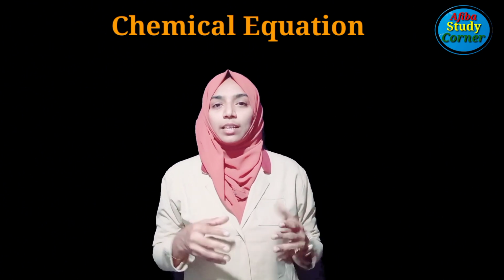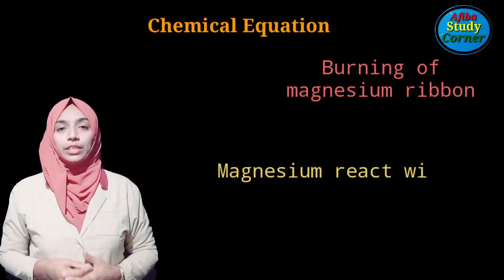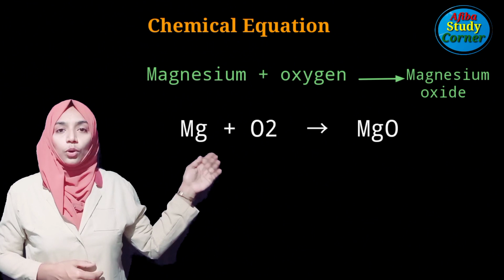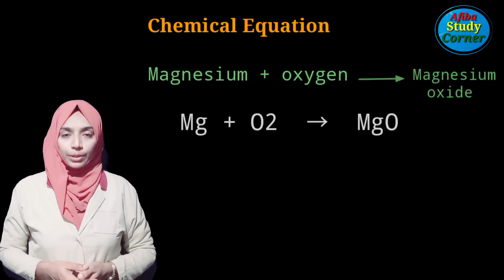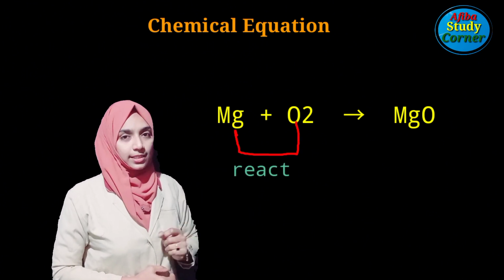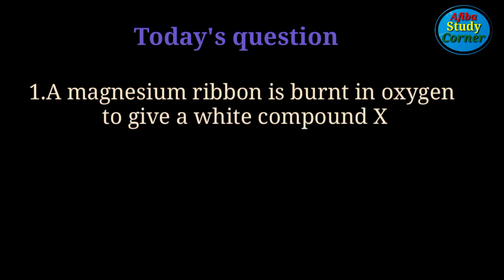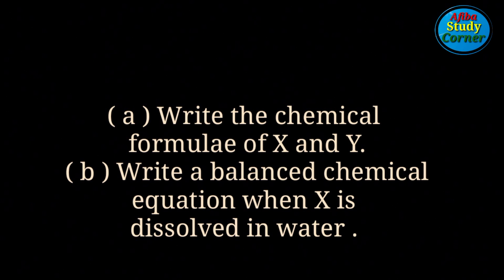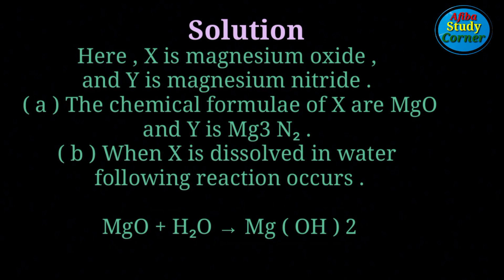10th CBSE-Chemistry-chp-1-chemical equation - with exam expected questions 👍🏻👍🏻👍🏻